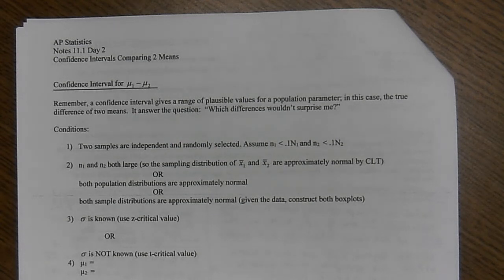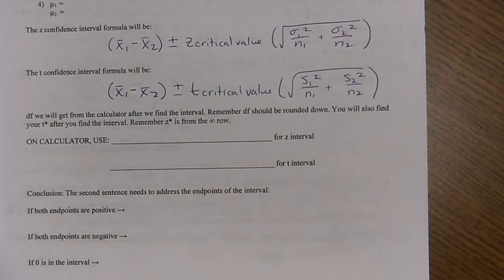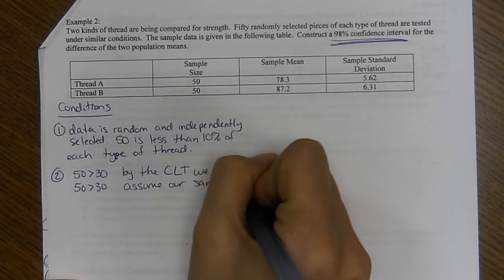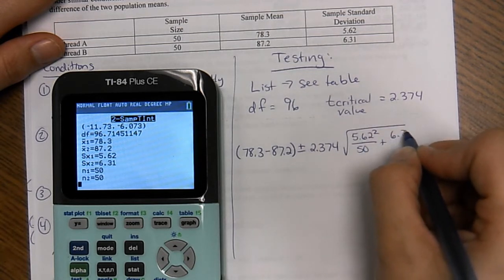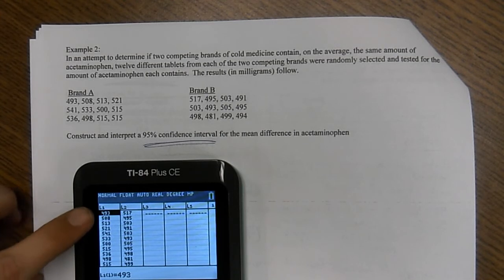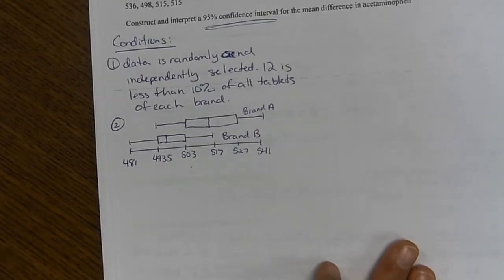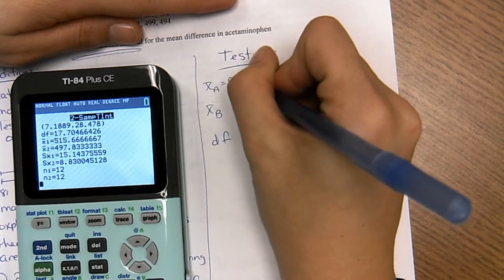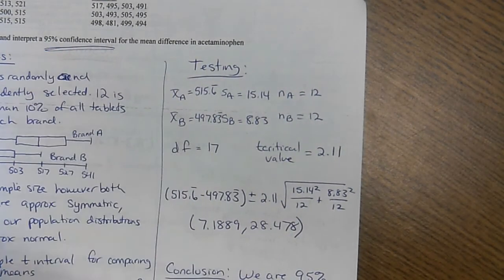11. 1 day 2 (updated 2022)